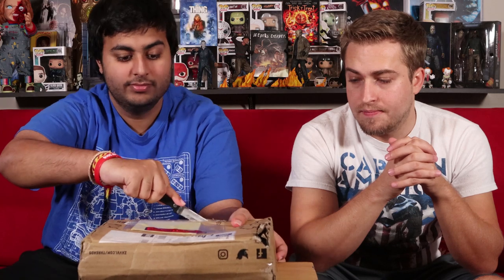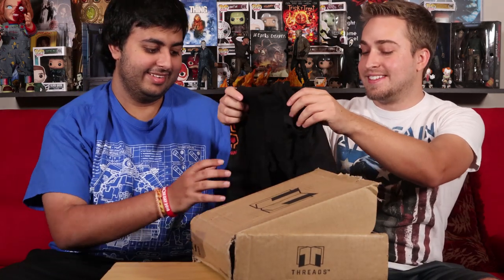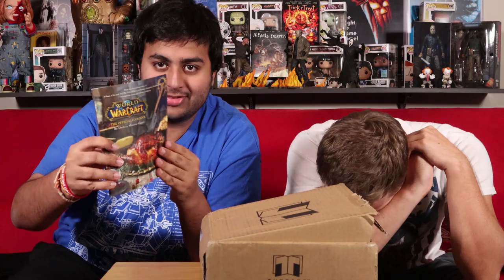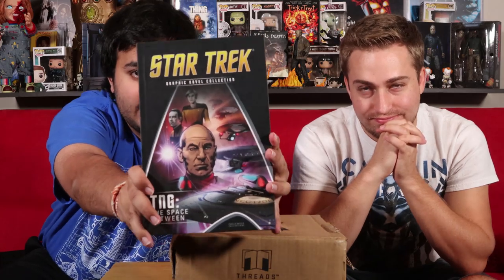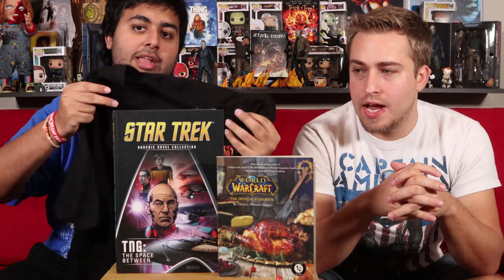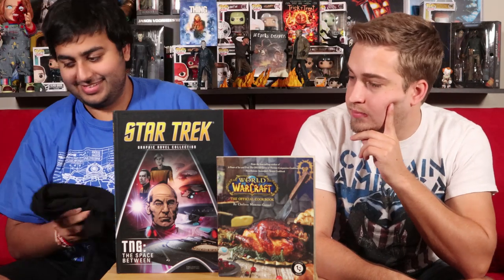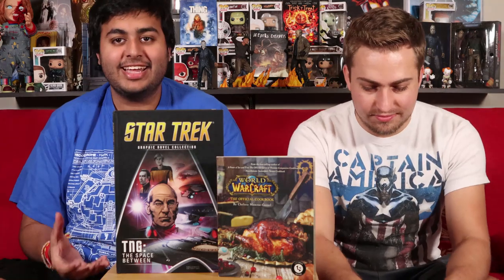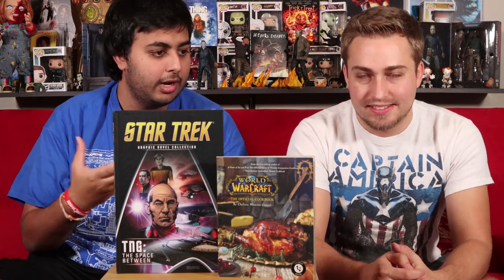Threads Unboxing || October 2019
Welcome to MegaNerd Squad!!